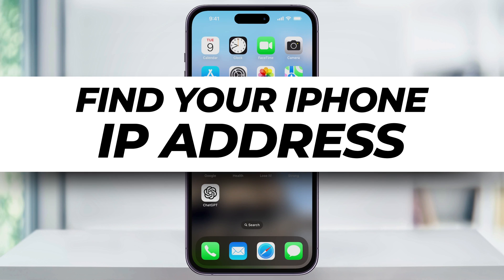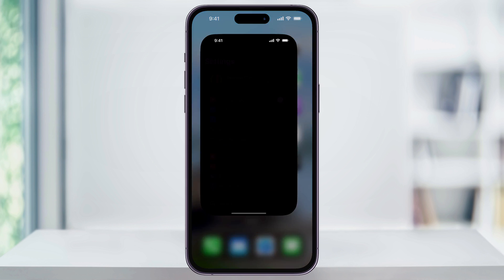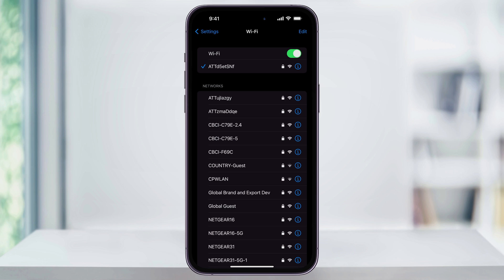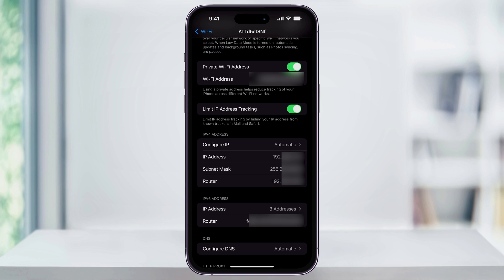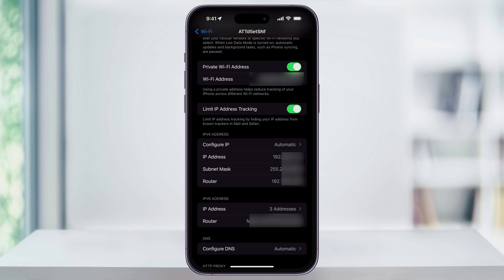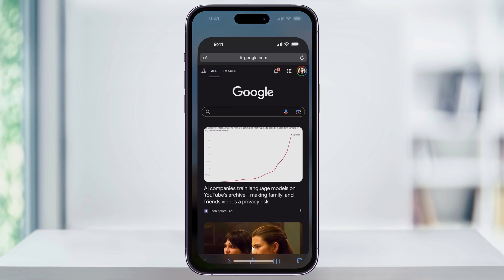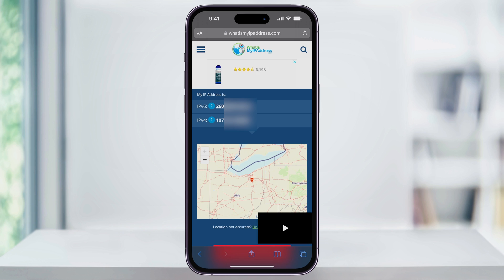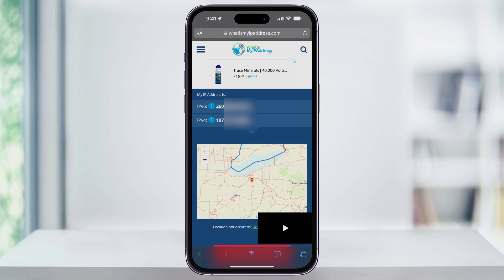How To Find Your IP Address on iPhone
Let me show you how to find your iPhone's IP address while on Wi-Fi and how to find your public IP while on cellular.

First, let's find your IP while on Wi-Fi, whether you're at home, on a public network, or on a private workplace Wi-Fi. Make sure you’re connected to the Wi-Fi, then open Settings.

Tap on Wi-Fi to see a list of available networks. At the top, you'll see the network you’re connected to with a check next to it. Tap the "i" on the far right of the name.

Towards the bottom, you'll find the IPv4 Address section, where your current IP address is listed. If you need the IPv6 address, you can find it underneath.

Next, let’s find your IP while on a cellular network. Turn off your Wi-Fi, then close Settings and open Safari.

In the search bar, type "my IP." Google may show you your IPv6 address at the top of the search results. To see both your IPv4 and IPv6 addresses, select one of the search results, such as "What’s My IP Address."

And that’s how you find your iPhone’s IP address on either Wi-Fi or cellular.

Cameras
Sony ZV-1 Vlogger Camera
DJI Osmo Action 4

Microphones
Blue Yeti USB Mic
Rode NT USB+
Rode Videomic GO II
Blue Boom Arm
Blue Radius Shockmount

Lighting
Aputure MC Pro
Aputure MC

Devices
iPhone 15 Pro Max
Apple MacBook Pro M3